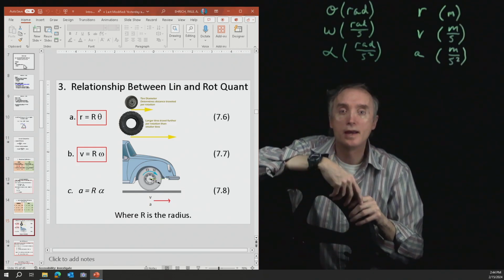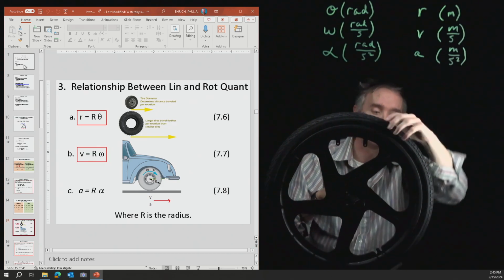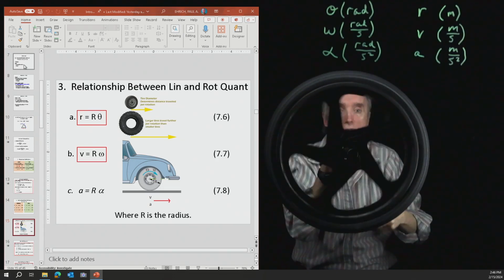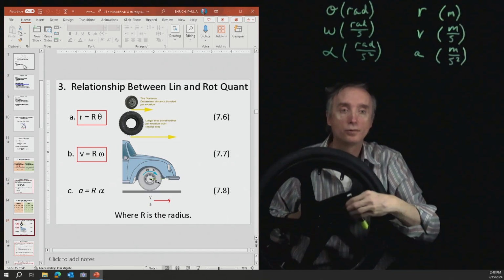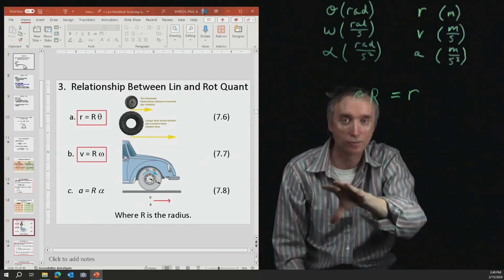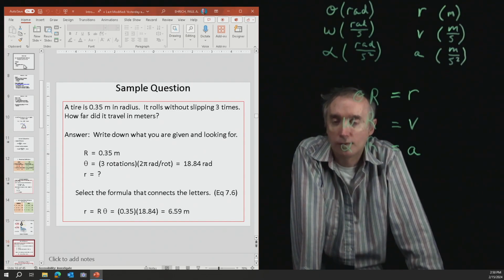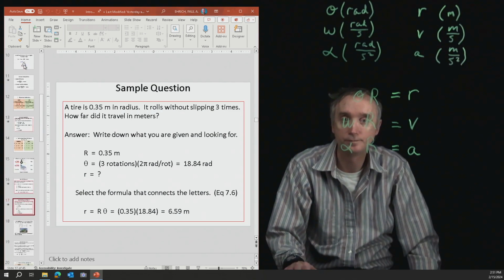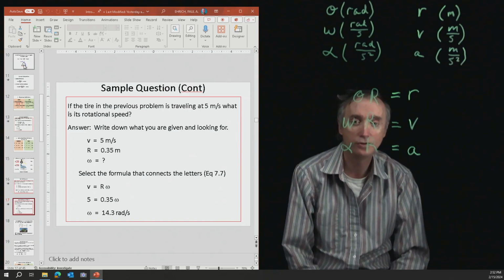Phy 7 5 Connecting Rotational and Linear Variables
In this segment about rotational motion you will learn how to calculate linear positions, velocities, and accelerations if you know their rotational counterparts.